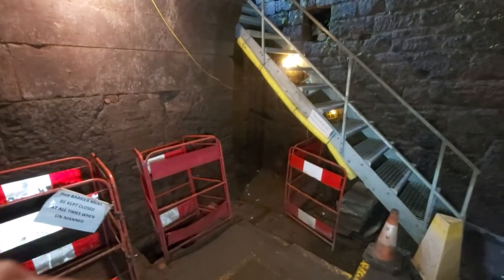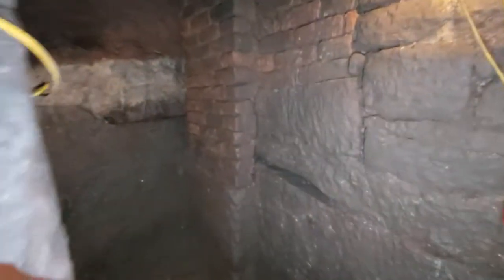No 5 A walk down the gash that leads us into the Banqueting Hall below Joseph Williamson's house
This is No.5 in our series of walkthrough videos of the Williamson Tunnels with The Friends of Williamson's Tunnels. We have gone deeper below ground at Williamson's house from the basement kitchen and down into the Sandstone Chamber that lies about 20 feet below his back garden. We're now going to squeeze our way around a corner and down a high and narrow cut in the rock. This is a feature we call "The Gash" which leads steeply downhill and opens up into the very large, impressive chamber called The Banqueting Hall which sits 30 feet below Williamson's former house in Edge Hill, Liverpool.